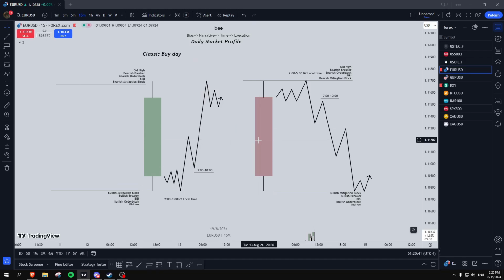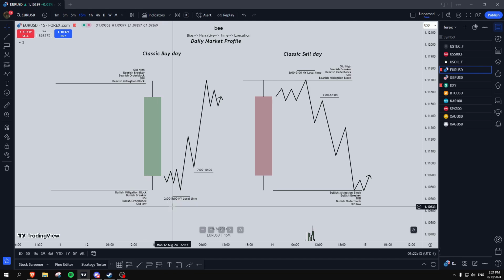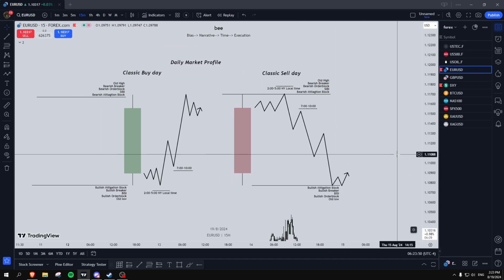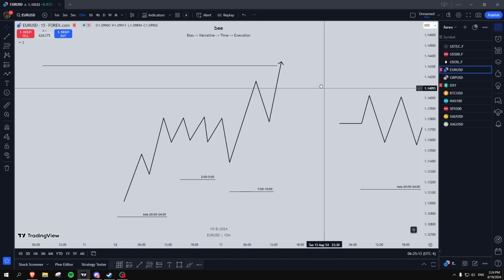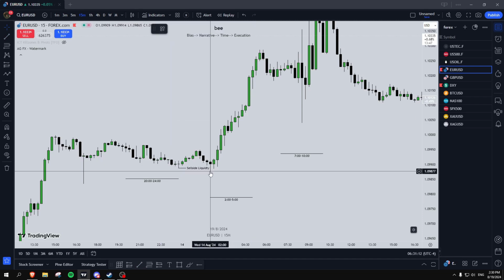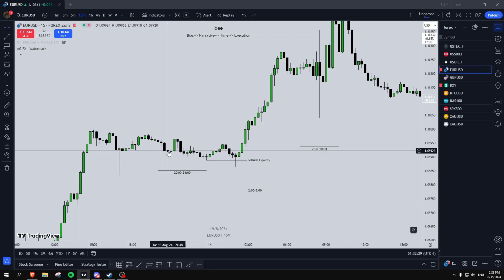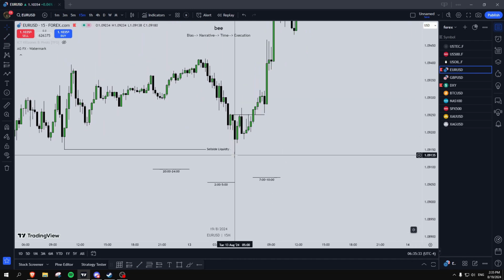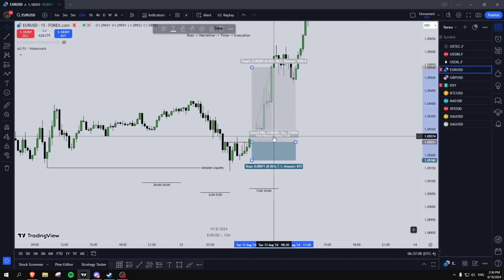Understanding a Daily Candle.(Daily Market Profile)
Today I am teaching a Daily Market Profile which will help you to understand session directions build up your narrative around it and get directional bias.
Everything I talked about here is purely learned from @InnerCircleTrader it is his concepts so I always recommend a primary source for this concepts.